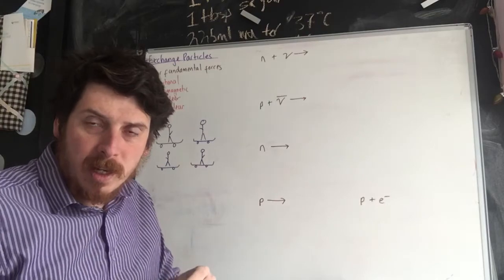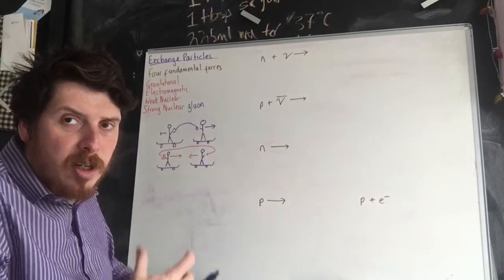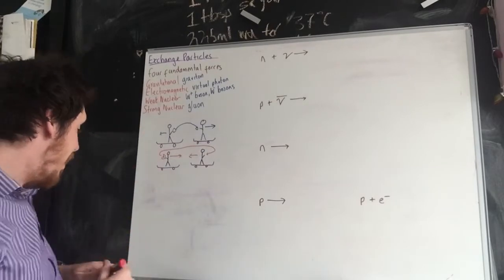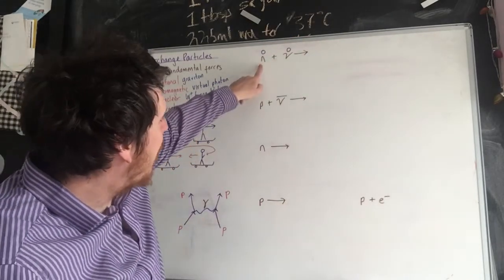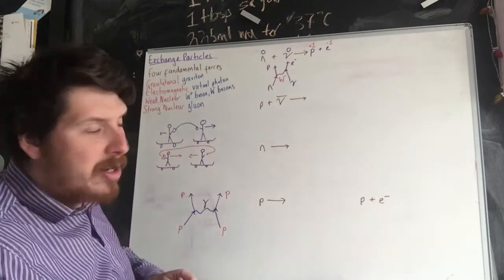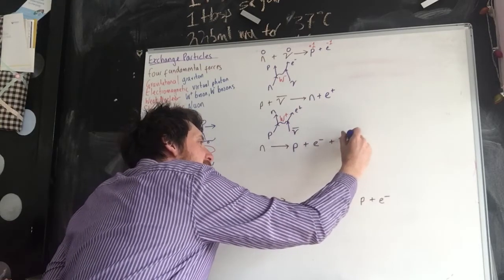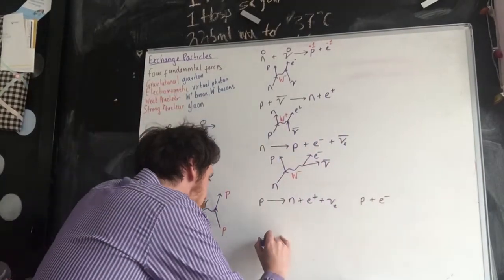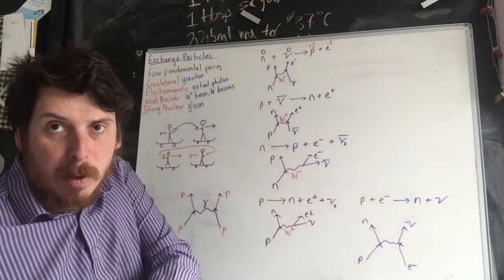AQA A Level Physics - 3.2.1.5 Exchange Particles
A video about exchange particles in Physics